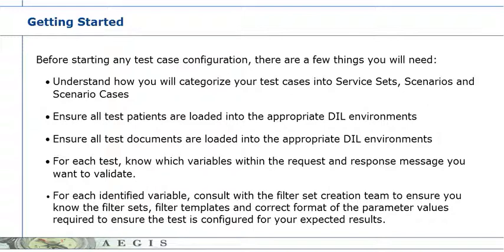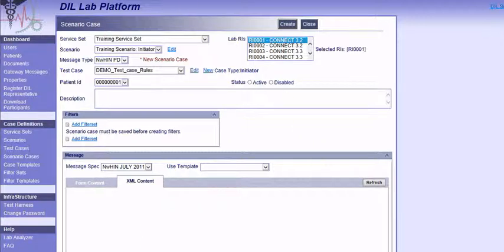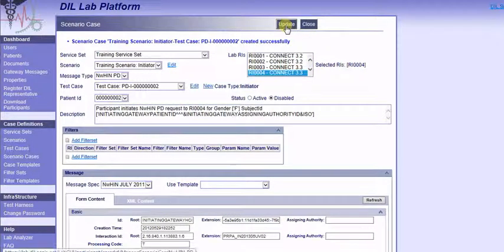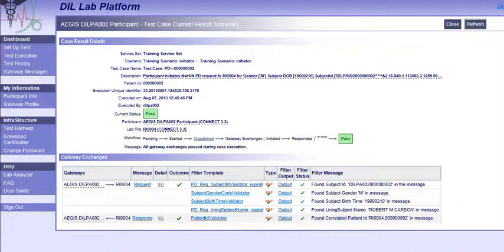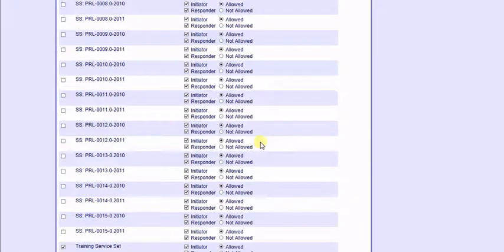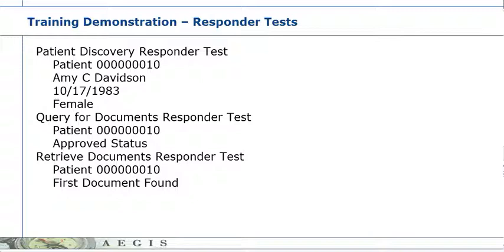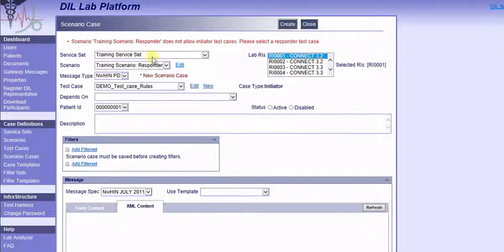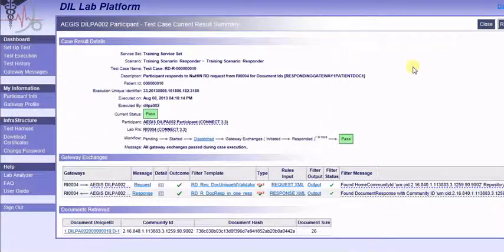DIL Admin Test Case Configuration Video